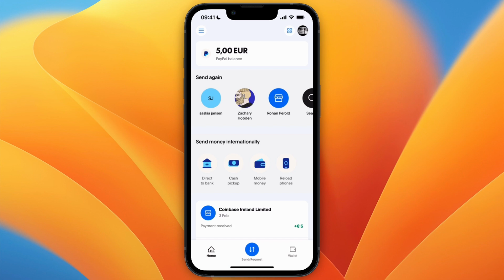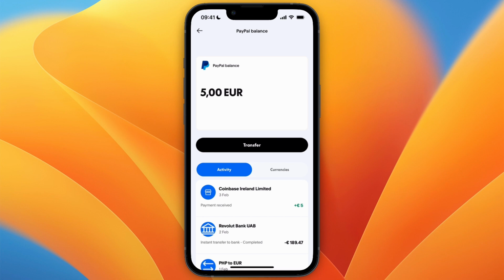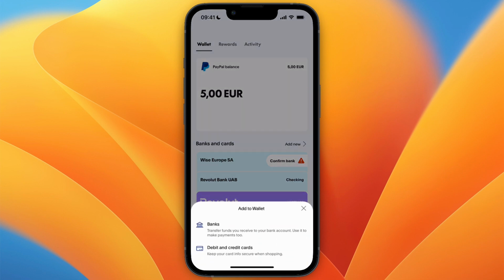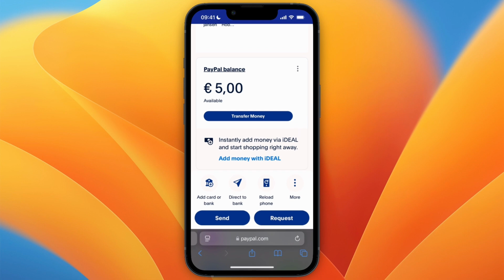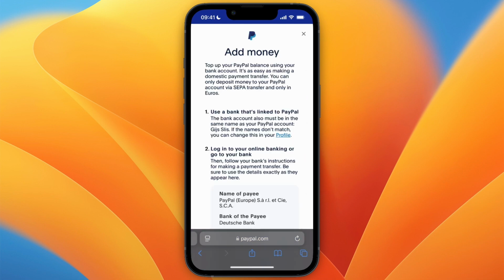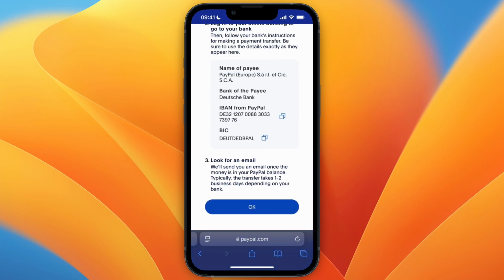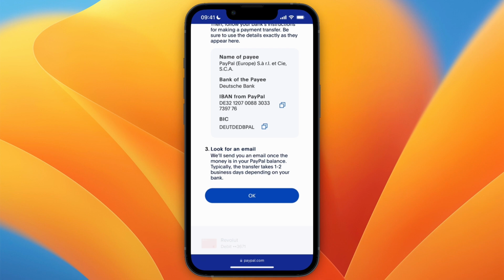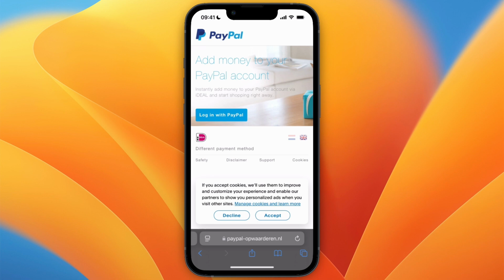How To Transfer Money From Bank To PayPal On Phone - Step by Step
In this video I'll show you How To Transfer Money From Bank To PayPal On Phone.